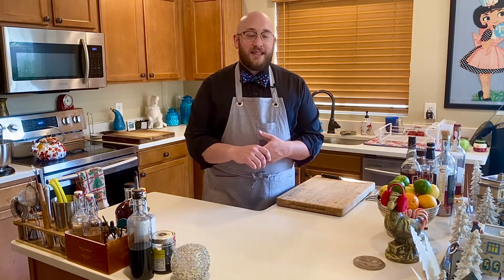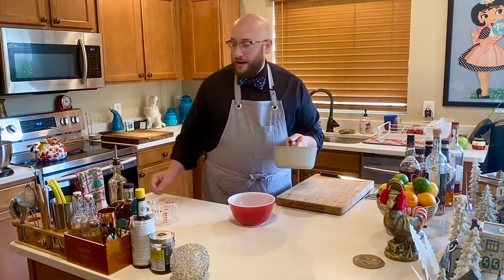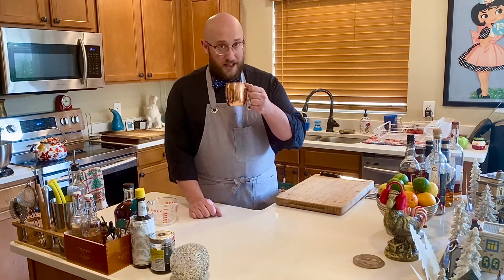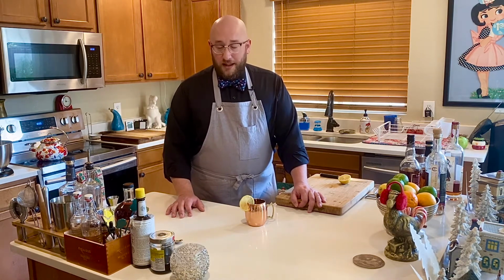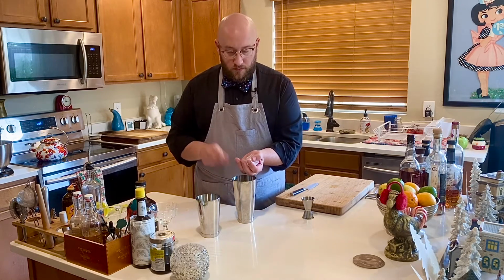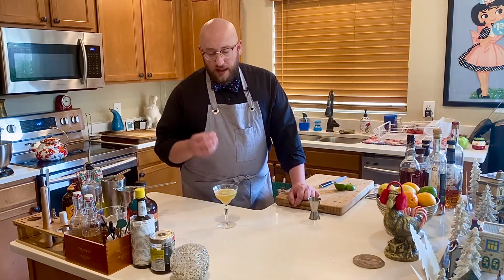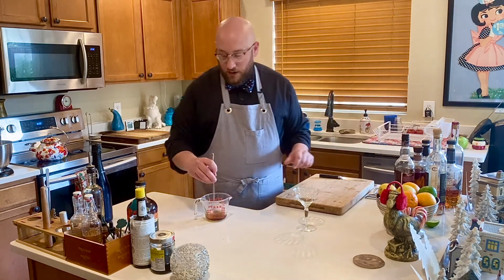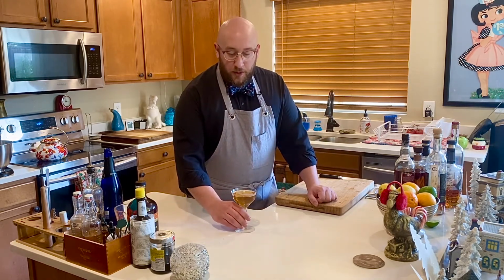Autumn Cocktails 2020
Welcome to the Autumn Cocktail Episode!

Cocktails

-Hot Buttered Rye
5oz Hot Water
2oz of a bold rye
3/4 oz Brown Sugar Syrup
1oz Salted Butter

Build in a heat proof container, whisk in butter, pour into Mule Glass
Top with Whipped Cream

-The Hotty Totty!
6oz Boiling water
2oz Spicy Bourbon
3/4 Brow Sugar Syrup
1/2 oz fresh lemon juice
Large Lemon Twist

Build in a heat proof mug

-Autumn Ricky
1oz Maple Syrup (get the good stuff)
1oz Lime Juice
1.5oz Larceny or other whetted Bourbon

Throw that into mixer and mix over ice and stir.

In a coop place a sliced lime wedge into the glass, double strain into the glass. Add the splash of ginger beer and add shavings of cinnamon sticks over top of the glass.

-Kentucky Bourbon Sparkler

1oz Bourbon
A bar spoon of Brown Sugar Syrup
1/2oz Tuaca
Finish with Bubbly

Mix in a separate container and add it to the coup, finish with a sparkling wine.